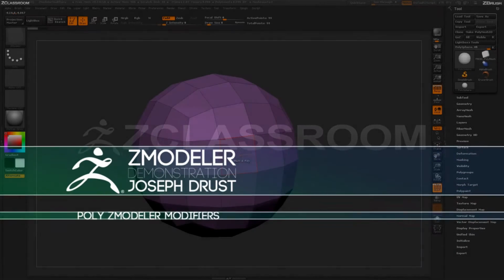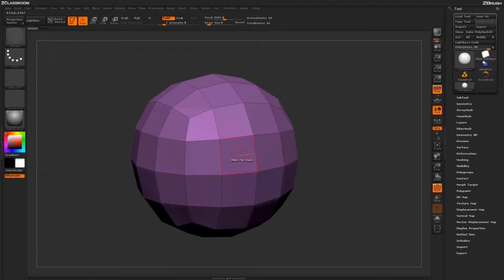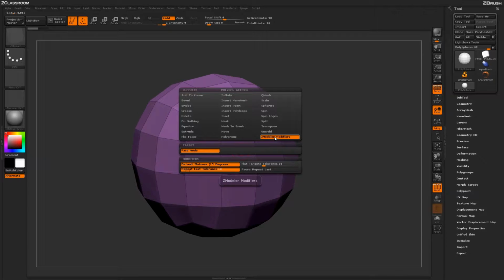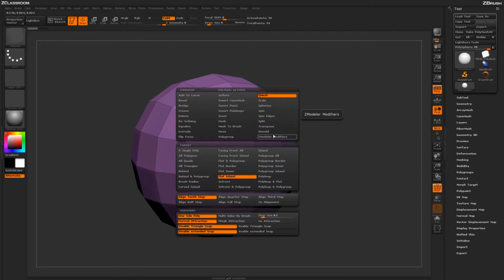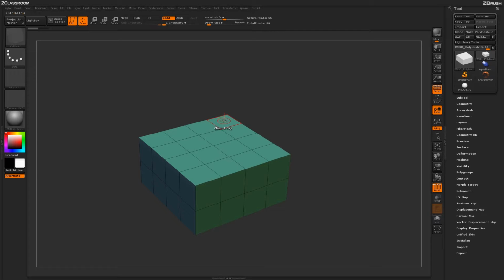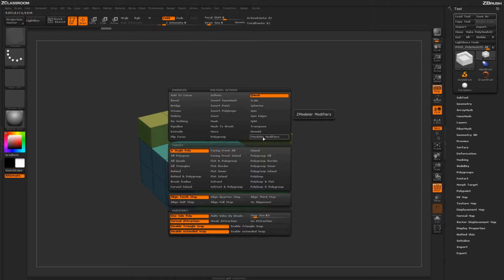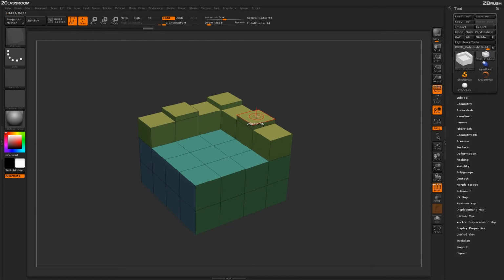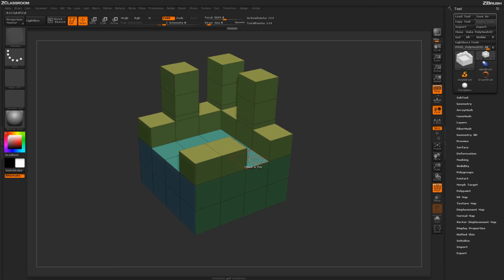CGI 3D Tutorials : Zbrush Poly Zmodeler Modifiers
Modify your Polygon Actions with the ZModeler Modifiers. Watch a few QMesh Action examples with all the Modifiers adjustments.